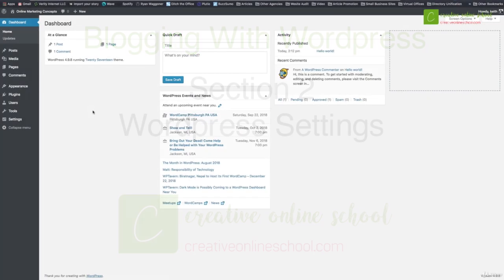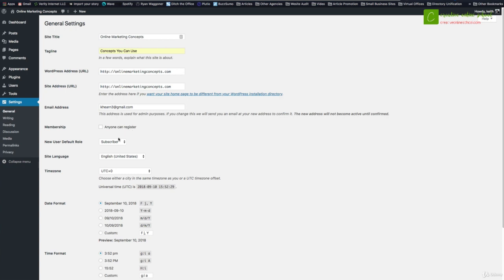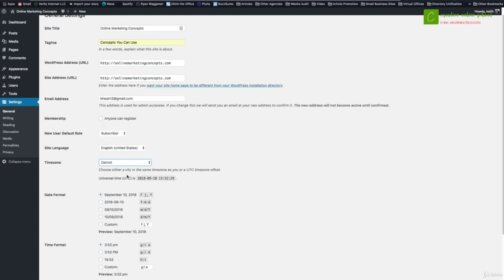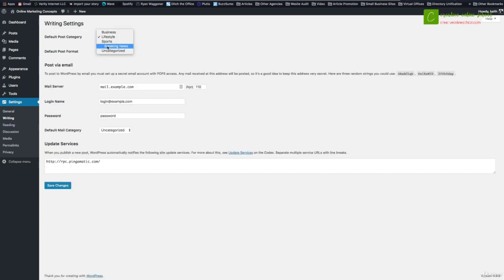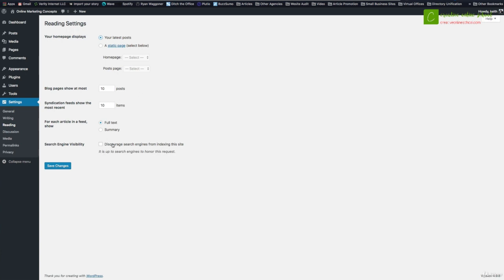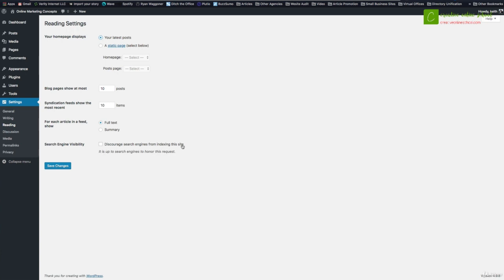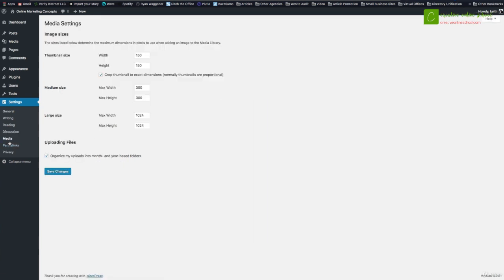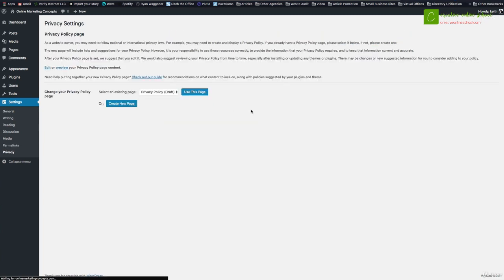Practical Web Development: 22 Courses in 1 (136 Wordpress Settings)